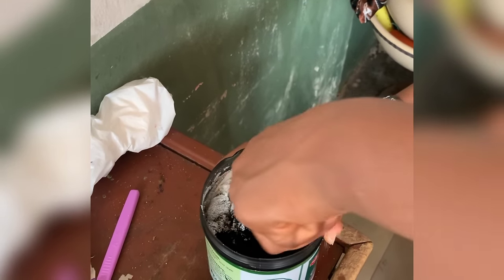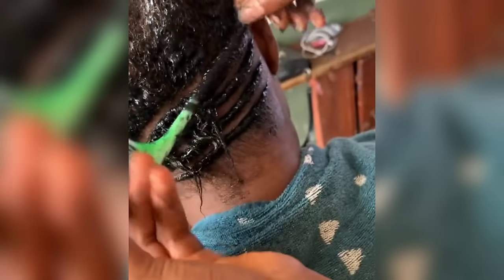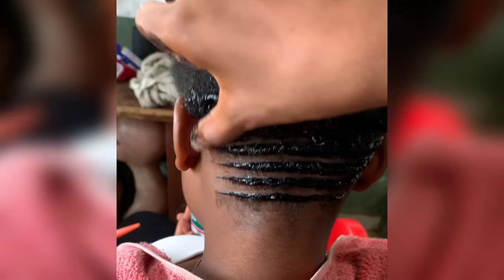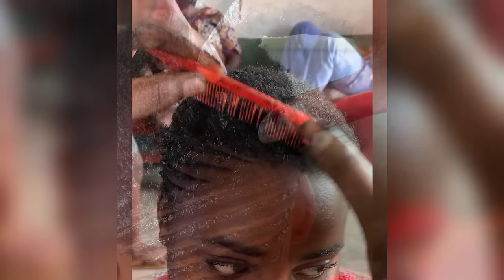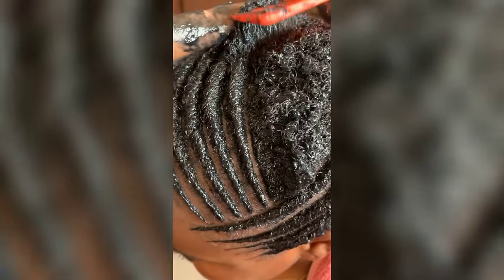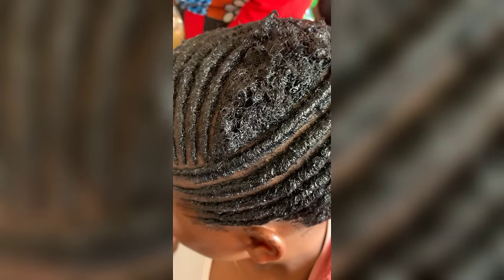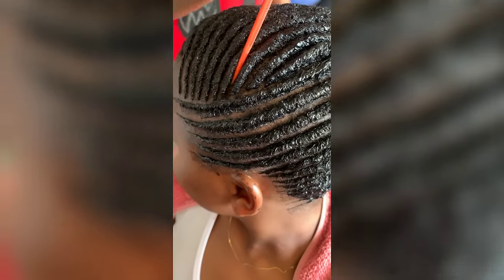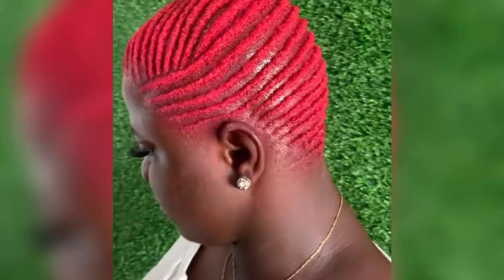Finger curls: The Ultimate Step-by-Step Tutorial for Short and Long Hair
Here is a YouTube video on exclusive finger curls hairstyle detailed tutorial for both short hair and Long hair: Hair transformation

Here is a summary of the video:

This video is a tutorial on how to do finger waves on both short and long hair. The video starts with a brief introduction to finger waves and the tools you will need. Then, the video shows you how to do finger waves on short hair. The video also shows you how to do finger waves on long hair,Mentioned some effective hair growth ingredients, styling finger curls hairstyle on coloured hair

The video ends with a few tips on how to keep your finger curls in place.